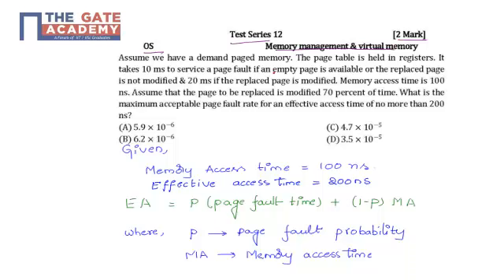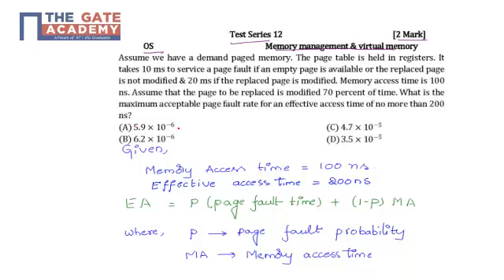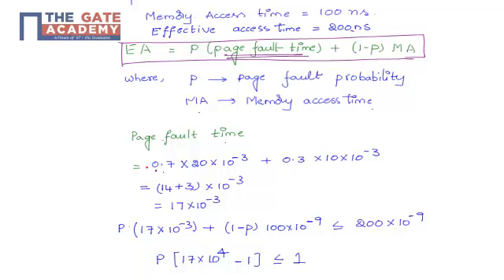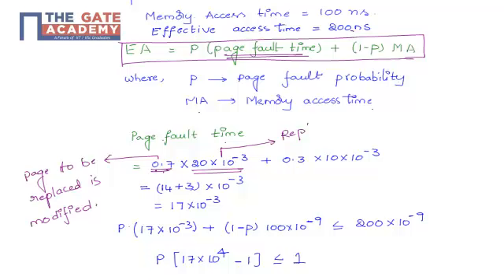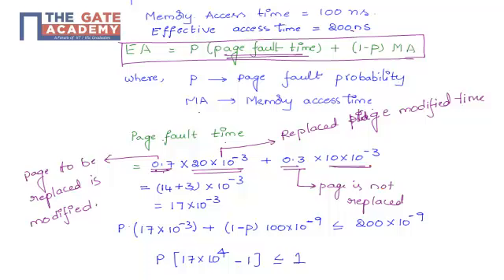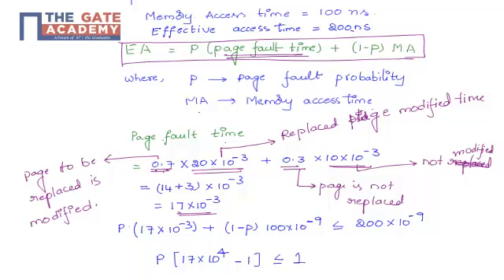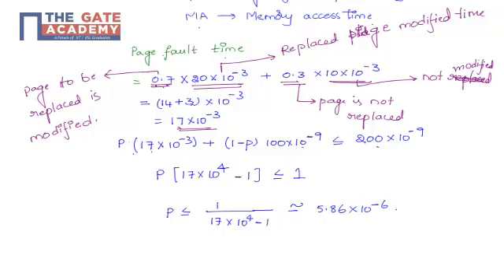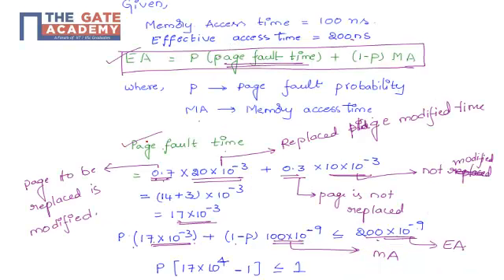GATE 14 AIMTS 12 Q No 42